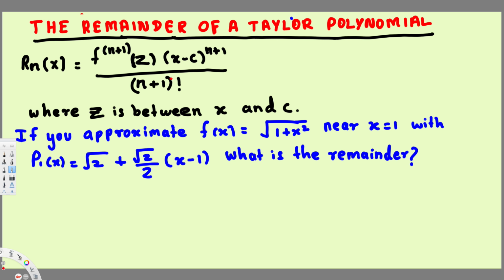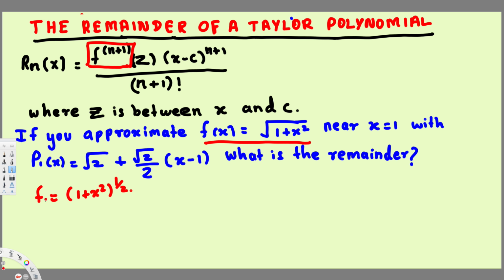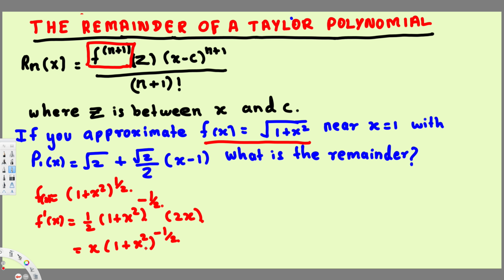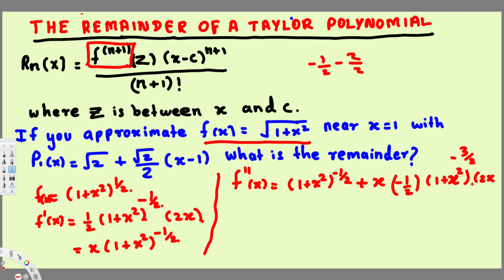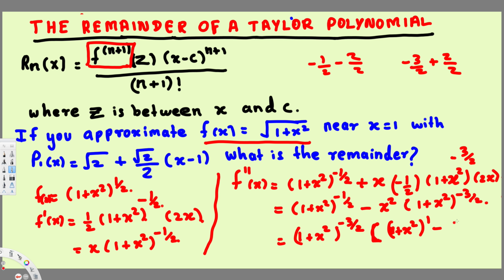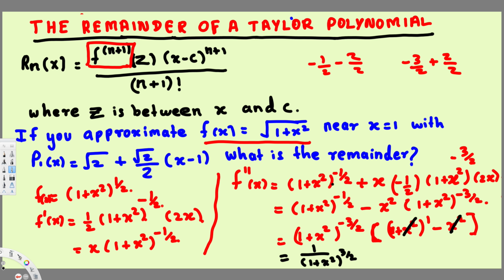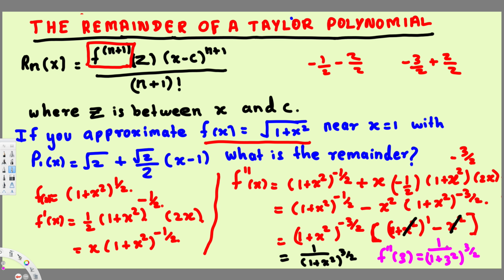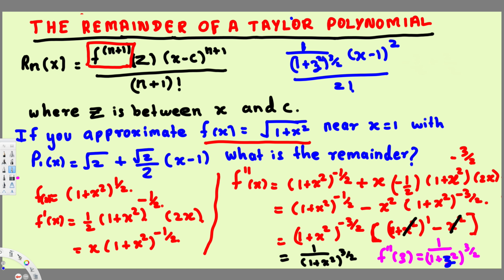Taylor's Remainder Theorem - Finding the Remainder, Ex 2